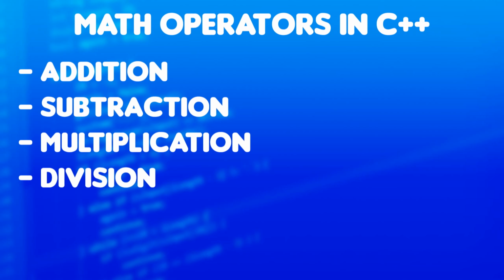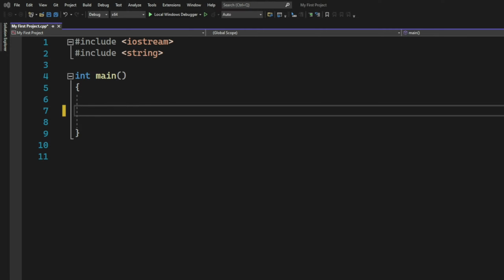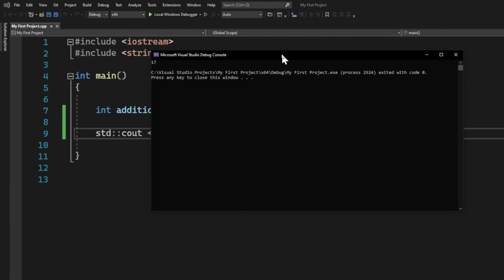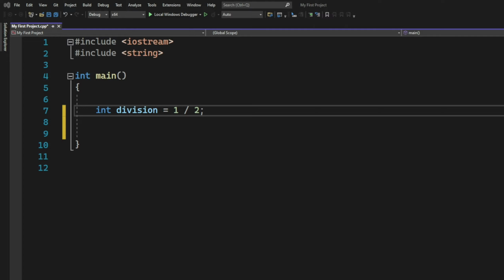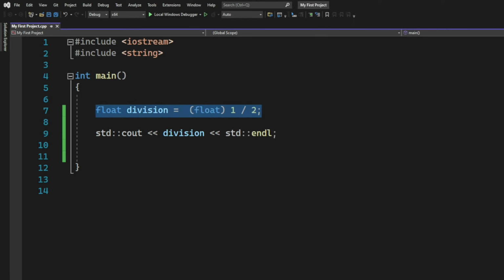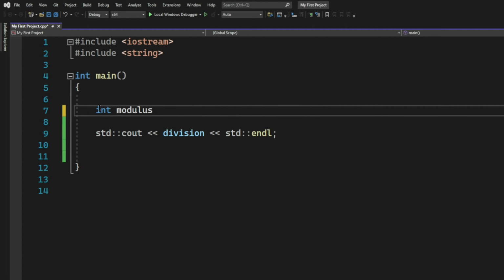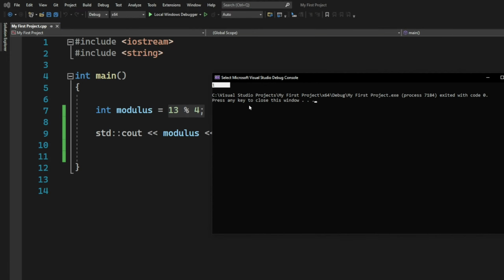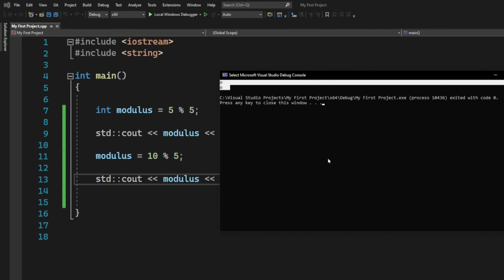C++ Programming Tutorial Guide 2022: Arithmetic Operators In C++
C++ Programming Tutorial Guide 2022: Arithmetic Operators In C++ Programming And Math Statements

The Timestamps:
0:00 - So, what is arithmetic math?
0:18 - Arithmetic operators you NEED TO KNOW:
0:35 - How to use the arithmetic operators:
1:20 - EXAMPLES of each operator YOU SHOULD KNOW:
2:39 - How to FIX dividing with INTEGERS:
3:35 - EXAMPLES of the MODULUS OPERATOR:
5:22 - How to SEPARATE YOUR NUMBER VALUES: